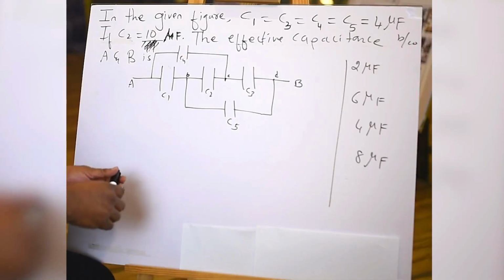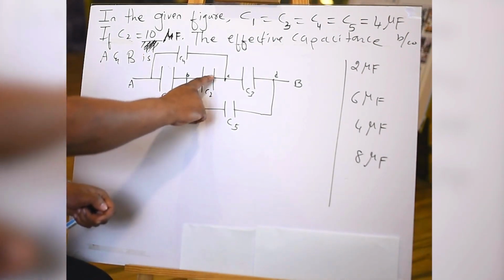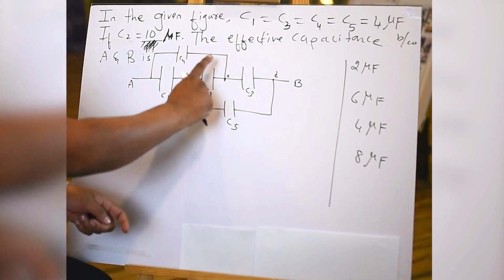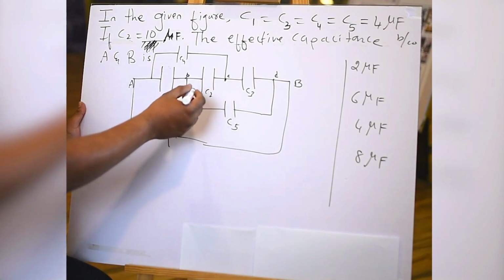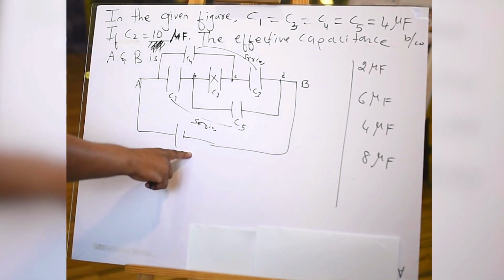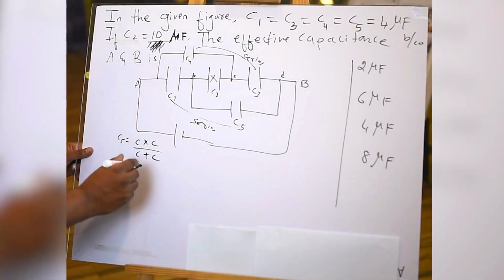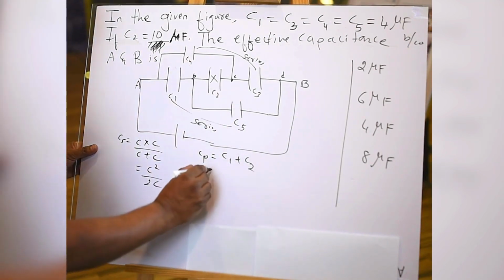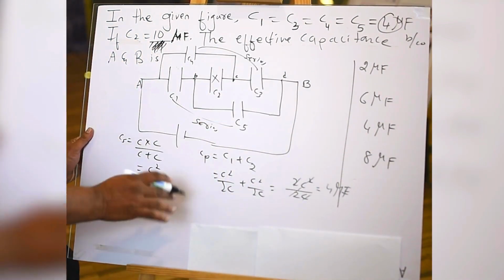SHORTCUT METHOD on how to find an effective CAPACITANCE | by Gladwin Sir | Giraffe Learning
Our Physics HOD, Mr. Gladwin P A guiding on SHORTCUT METHOD on how to fine an effective CAPACITANCE.

Question commonly asked in the exams.